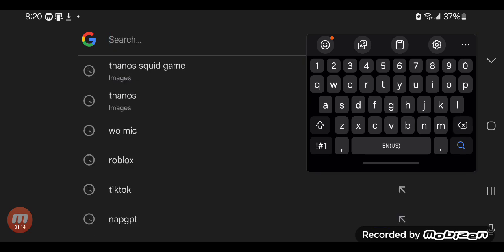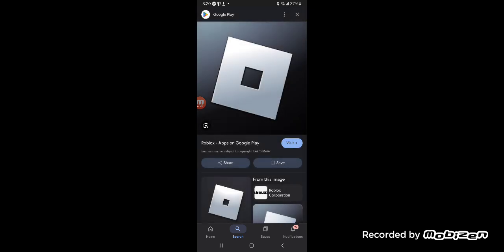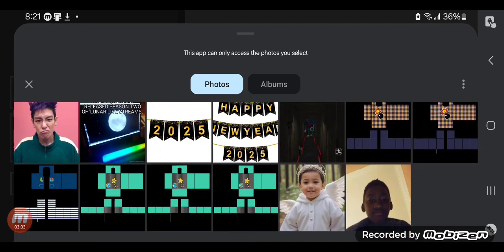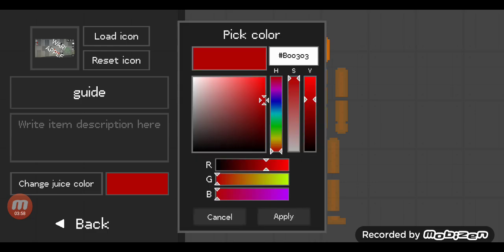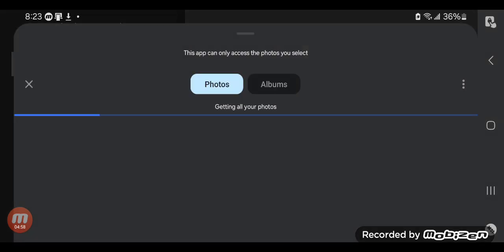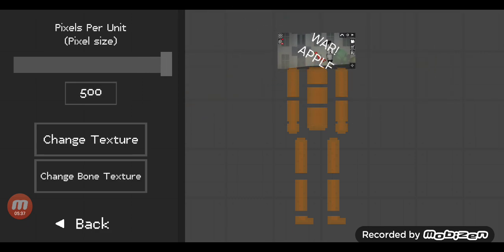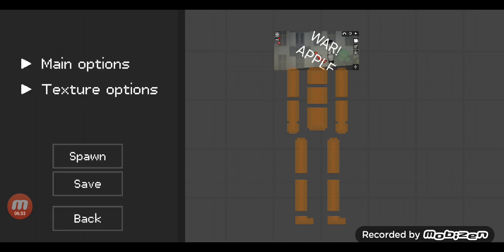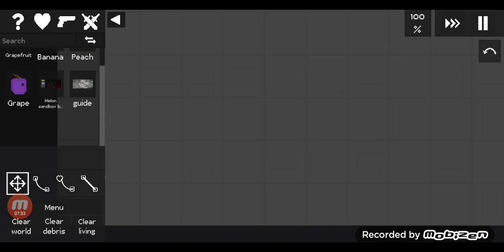A guide-on how to use the editor inside fruit playground part one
chapters:

00:00 intro
01:00 hi
01:50 video